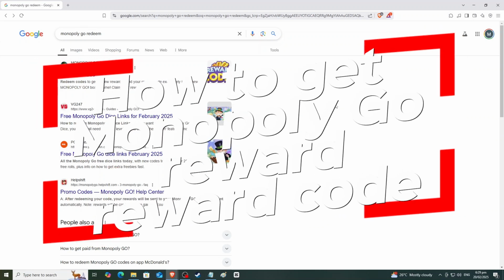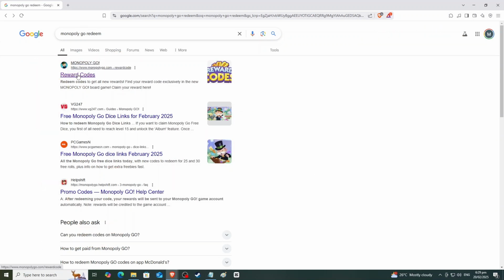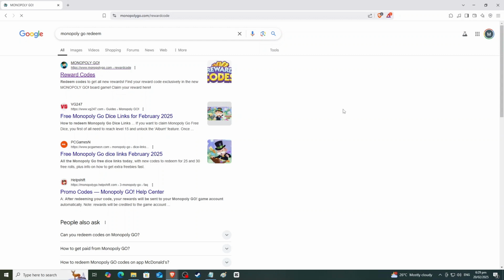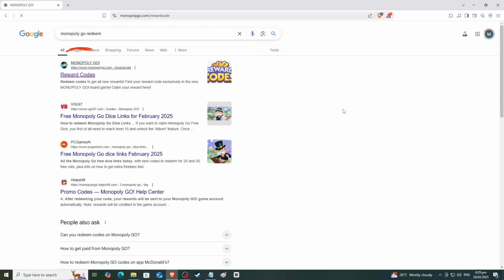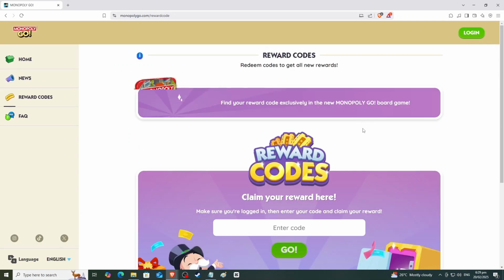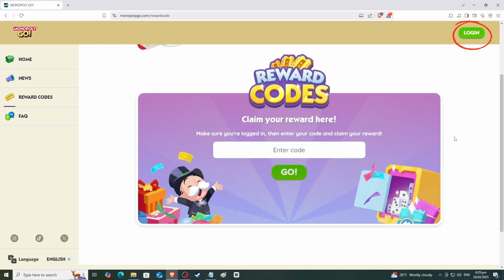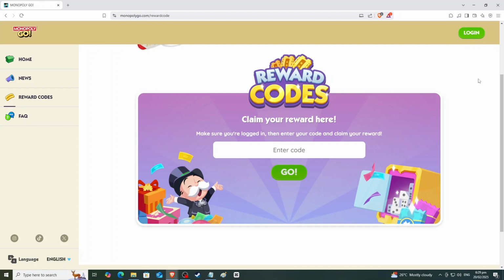How to Get Monopoly GO Reward Code?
Get Monopoly GO Reward Code

Looking for a way to get reward codes for Monopoly GO? 🎲 In this video, I’ll guide you through how to find and redeem reward codes in the game for free prizes and bonuses!